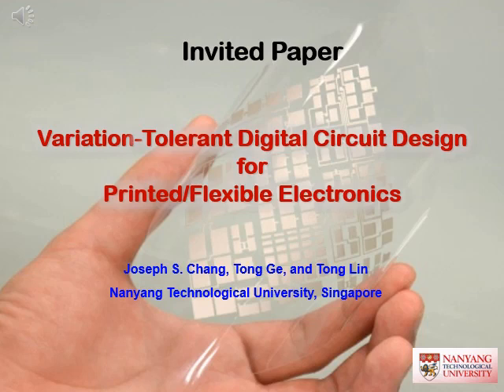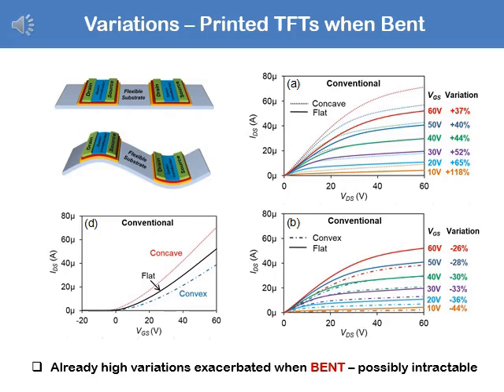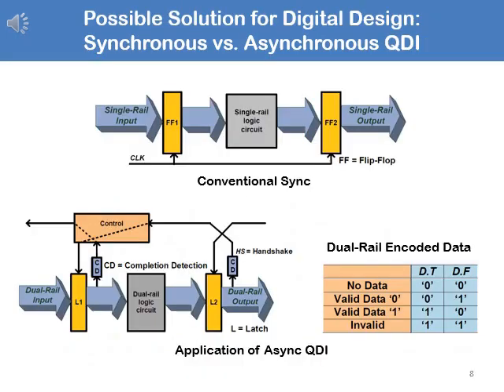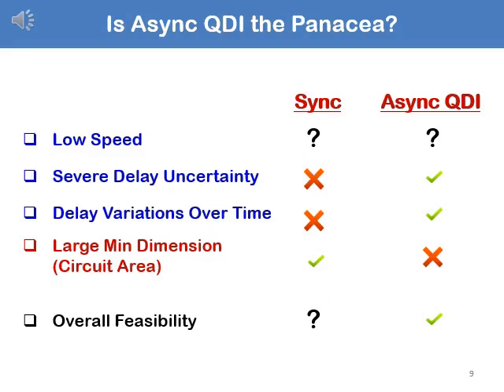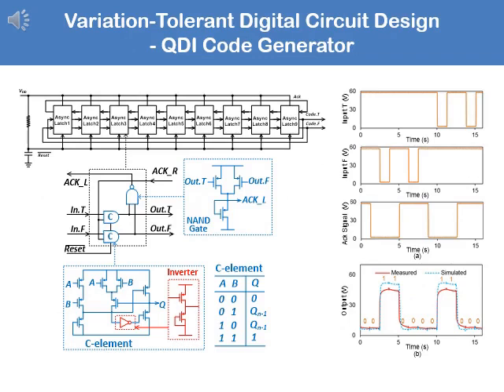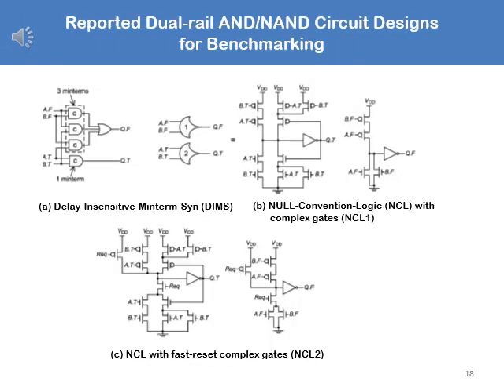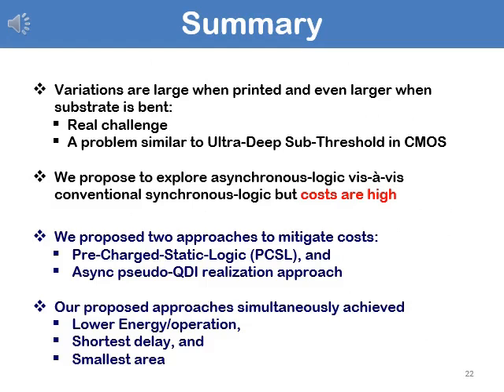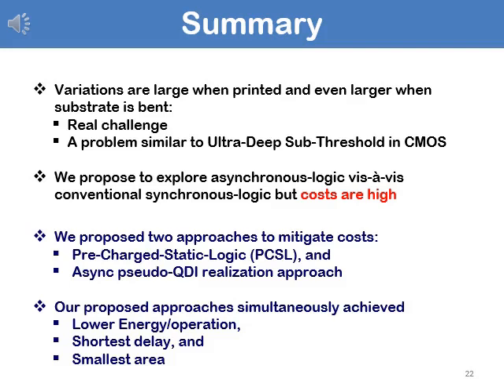Variation-Tolerant Digital Circuit Design for Printed/Flexible Electronics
Title: Variation-Tolerant Digital Circuit Design for Printed/Flexible Electronics
Author: Joseph Chang, Tong Ge, Tong Lin

Abstract: In this paper, we will discuss the commonality between ultra-deep subthreshold and printed TFTs in terms of their variations. We describe the application of the esoteric asynchronous-logic Quasi-Delay-Insensitive (QDI) signaling protocol to design digital circuits that innately accommodate intractable delay characteristics, i.e., error-free operation despite intractable variations. To mitigate the hardware, power and timing overheads of QDI, we will present our proposed modified signaling protocol named Pseudo-QDI and our proposed Pre-Charged-Static-Logic design style.